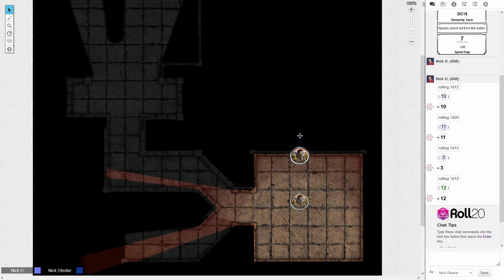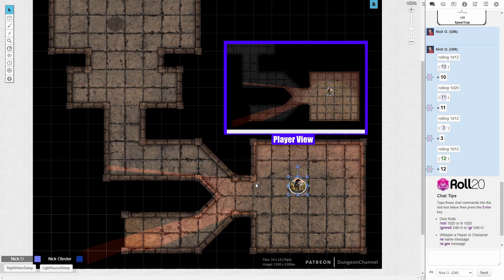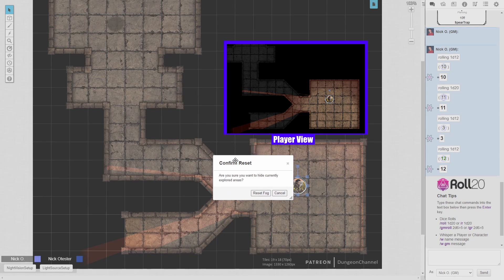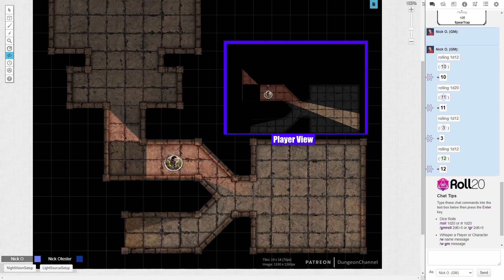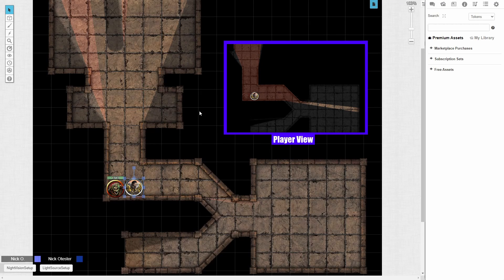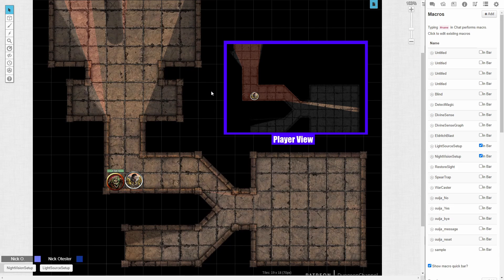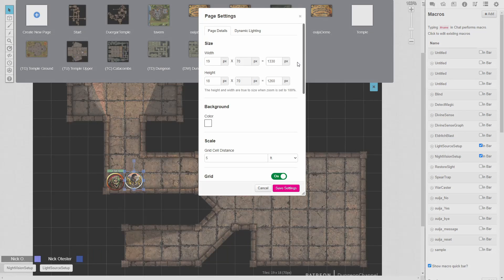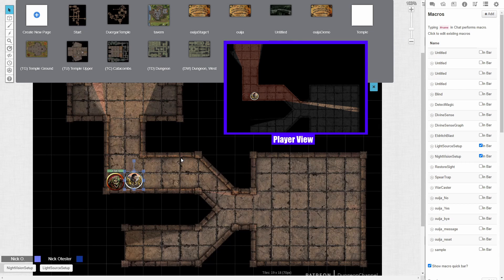Setting Up Dynamic Lighting in Roll20 - Part 2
This video shows how to set up dynamic lighting features, such as having walls block movement, resetting explorer mode, and how to set up magical darkness. Note that dynamic lighting requires either a Plus or a Pro subscription.

Using TokenMod requires a Pro subscription. The TokenMod can be enabled in the Roll20 Script library. The macros:
To give a character the Blind condition
!token-mod --set bright_vision|off

To restore the character's sight
!token-mod --set bright_vision|off

I write urban fantasy & pulp stories, too!